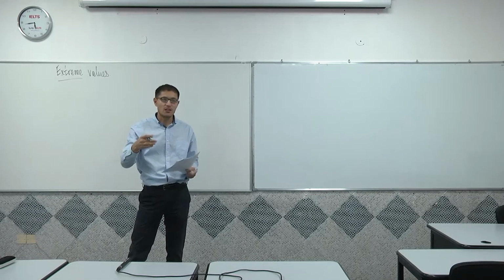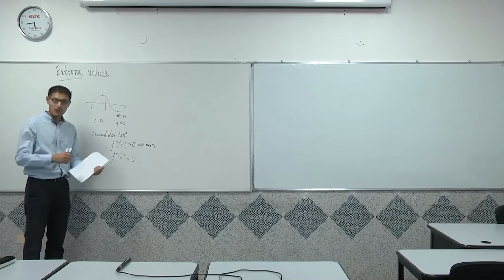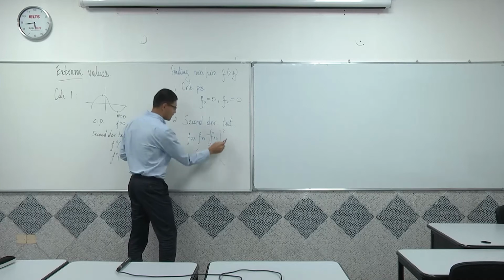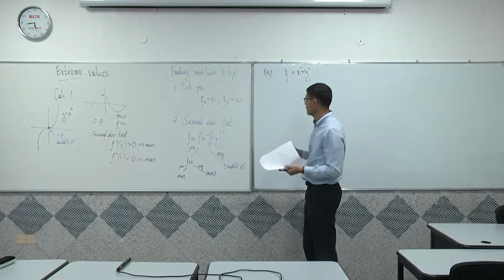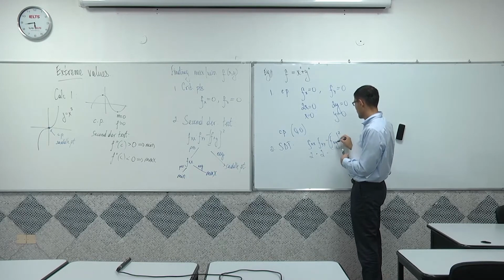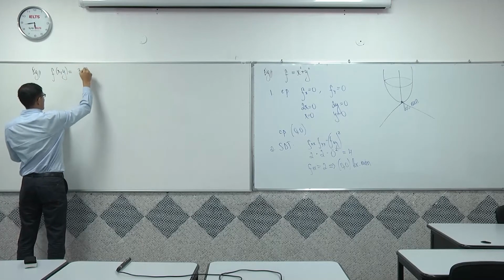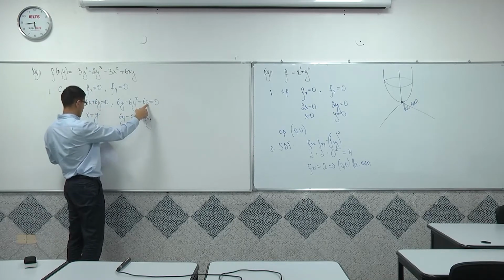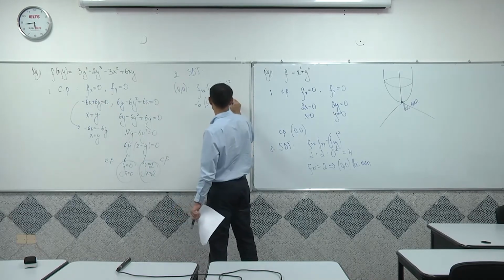Calculus 2: Finding the extreme values